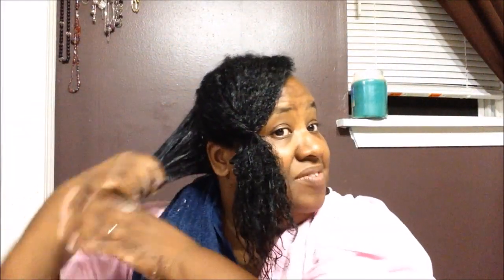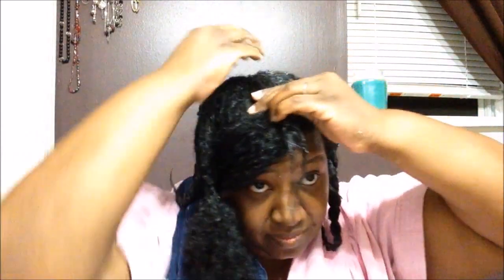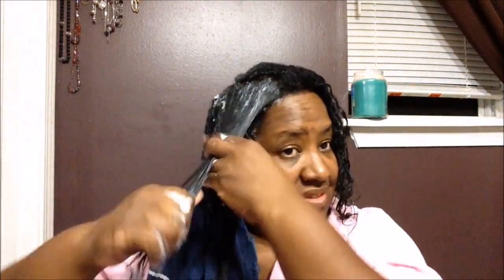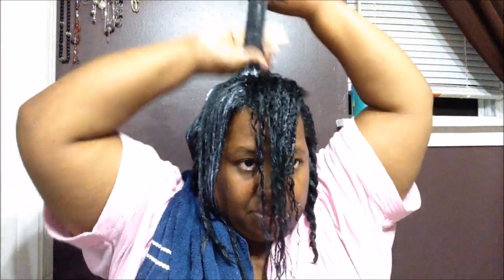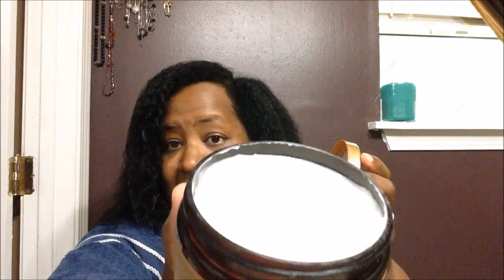SHEA MOISTURE Honey & Mafura Oil Intensive Hydration Hair Masque REVIEW ~ Perm Texlax Relaxed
SheaMoisture Community Commerce Manuka Honey & Mafura Oil Intensive Hydration Hair Masque - 12oz
SOLD AT TARGET ONLY $11.99

Hi, I am TJ!
I have a perm. I texlax my hair, meaning I don't keep the perm in my hair long.
I love doing roller sets with Magnetic Rollers & Twistouts and Braidouts with my hair.
I am not transitioning and have no plans or thoughts of transitioning. I enjoy having a relaxer.
My new regimen is re-texlaxing my hair every 15 weeks. I believe that will move anywhere from 15-20 weeks.
Perm I use: PCJ, not the box perm, but the Salon Formula that comes in a single container
My hair goals are to grow long, healthy, full hair, that is Bra Strap Length.
I also showcase my natural hair daughters on this channel.